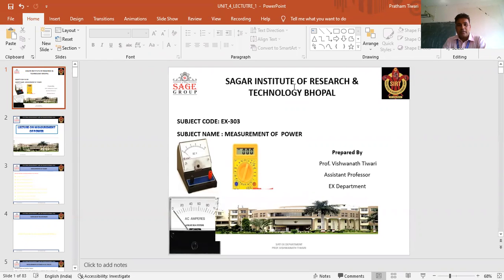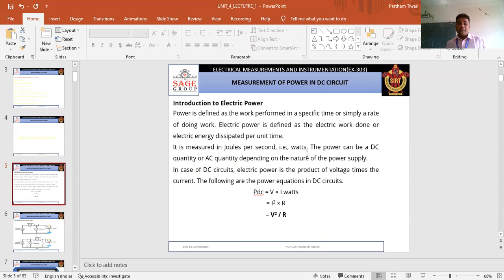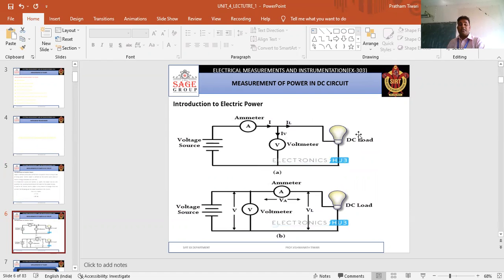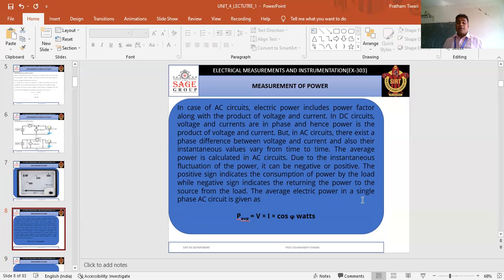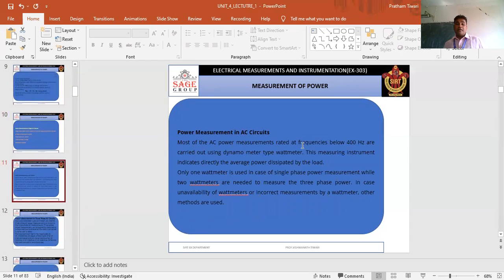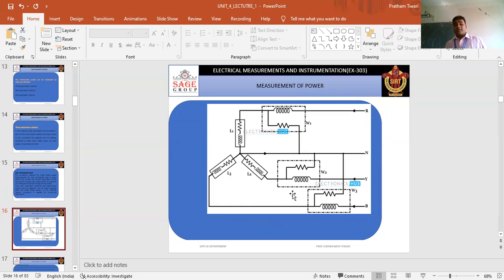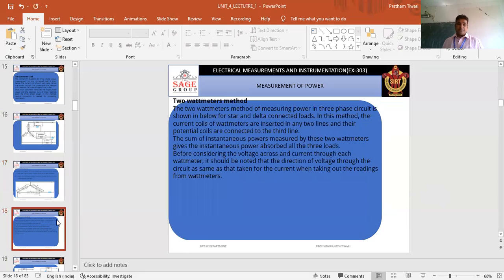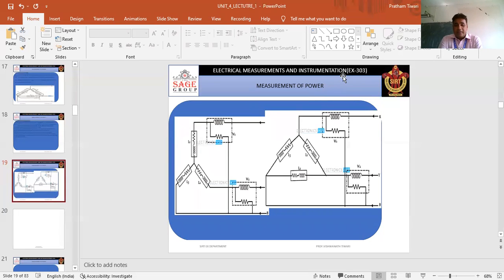power in ac and dc circuit